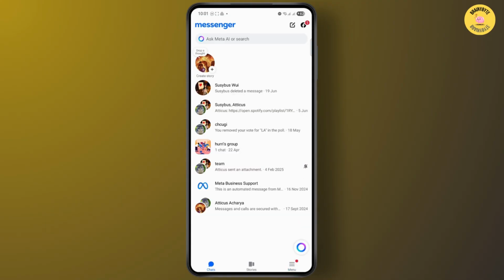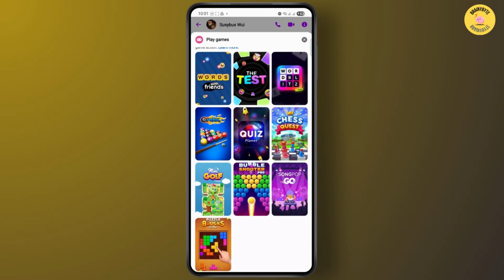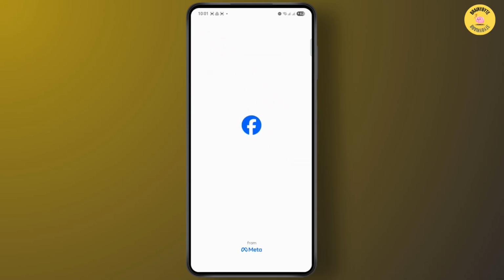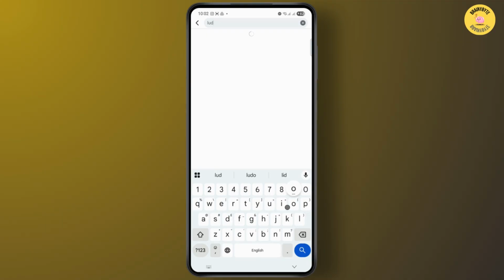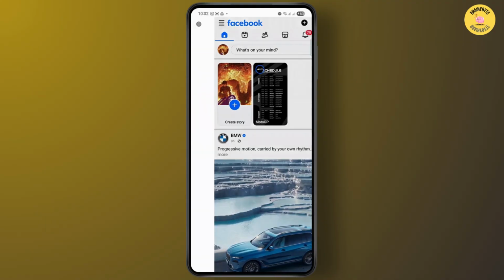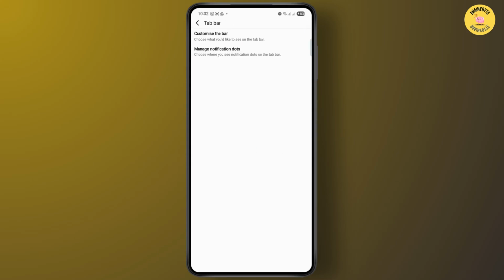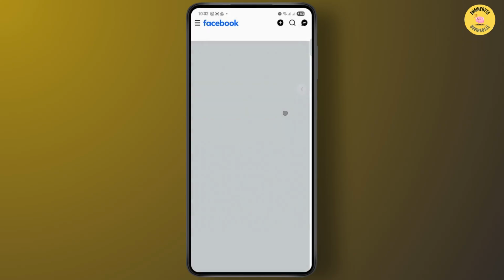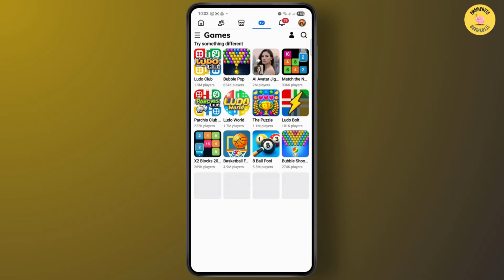How To Play Ludo Game In Messenger With Facebook Friends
Want to play Ludo with your friends directly on Facebook Messenger? This video will guide you through the steps on how to play Ludo in Messenger quickly and easily. Whether you're asking, "How do I play Ludo with friends on Messenger?" or need help starting a game, this tutorial has you covered. Learn the steps to challenge your friends and enjoy Ludo games online. Watch now to see how you can play Ludo on Messenger today!

Timestamps:
00:00 How To Play Ludo Game In Messenger With Facebook Friends
00:06 How Do I Play Ludo With Friends on Messenger?